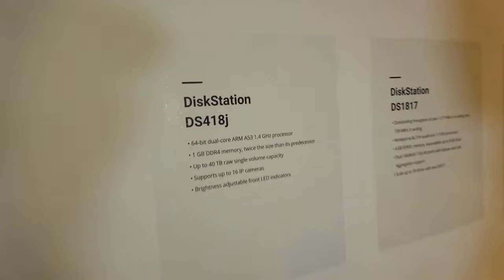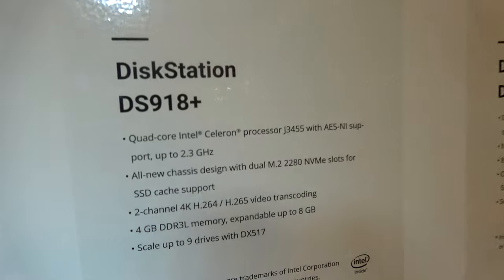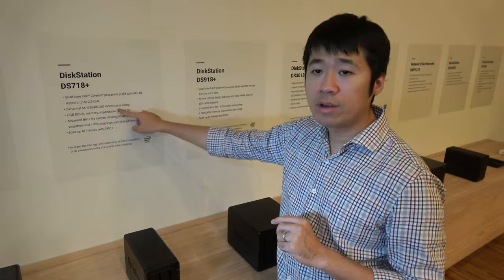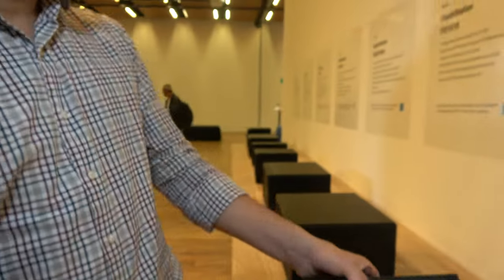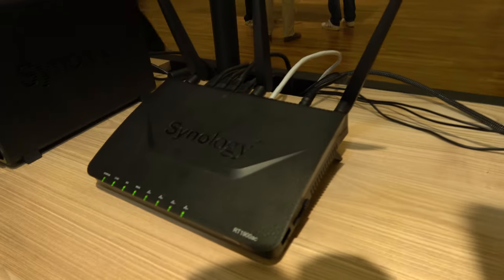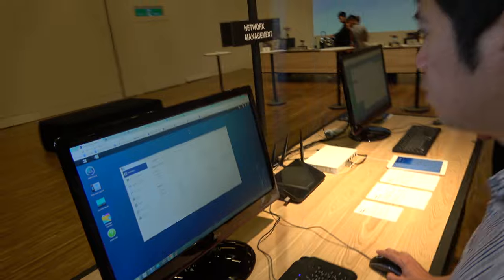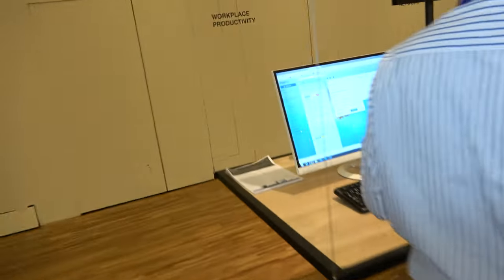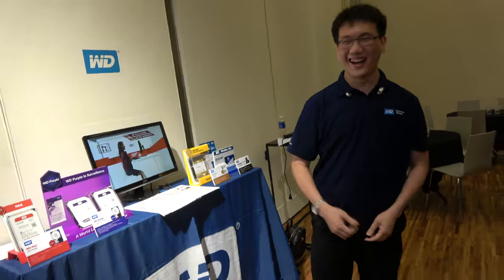Synology NAS at Computex 2017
Synology shows their newest NAS, networking, security and backup products at Computex 2017:
- Diskstation DS418j is a 4 bay network attached storage solution featuring a 1,4ghz realtek 64 bit Dual Core ARM A53 Processor, 1gb of ram, gigabit ethernet, support for 40tb of storage and 16 ip cameras.
- Diskstation DS1817 is an 8 bay network storage solution featuring a Annapurna Al-314 Quad Core 1.7ghz processor, 4 or 8gb of ram, and dual 10 gigabit ethernet ports. There is an expansion unit for an additional 10 drives.
- Diskstation DS718+ is a dual bay network attached storage with gigabit ethernet and a Intel Celeron processor.
- Diskstation DS918+ is a nine bay network attached storage with gigabit ethernet, dual M.2 drives for ssd cache, and an Intel Celeron processor.
- Diskstation DS3018xs is an 6 bay network attached storage solution with a quad core Intel Pentium processor, dual M.2 sdd cache, gigabit ethernet, and 8gb - 32gb of ECC memory.
- Flashstation FS1018 is 12 2.5" bay all-flash NAS solution, with expansion up to 36 drives. The FS1018 features a Dual Core Pentium, gigabit and 10 gigabit ethernet, and ECC memory ranging from 8 - 32gb.
- Network Video Recorder NVR1218 can support point of sale systems as well as up to 12 cameras and records surveillance footage on up to 7 drives.
- Visualstation V960HD is a Surveillance Station with Live View Companion of 96-Channel 720p HD up to 960FPS.
Security Gateway SG1000 is a security gateway for small companies, which is similar to router. The SG1000 features  four RJ45 sockets, SD card slot and a USB port for memory extensions.
Synology also had routers which are capable of controlling and waking up their network attached storage solutions.
- Synology provides a lot of software for controlling their NAS solutions and security gateways over their network as well as backing up and recovering data.
- Synology NAS solutions can run Windows Virtual Machines on Intel based NAS devices.
- Synology Mailplus is a private email solution for enterprise to control their email.

You can read more about these and other NAS solutions